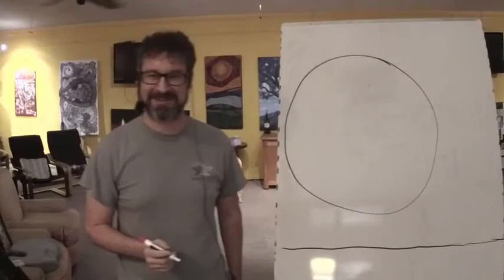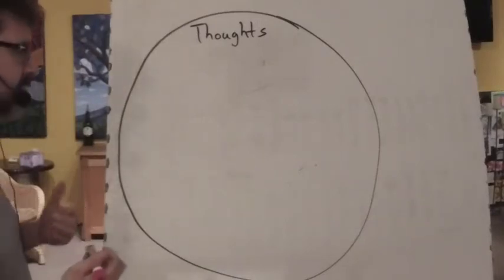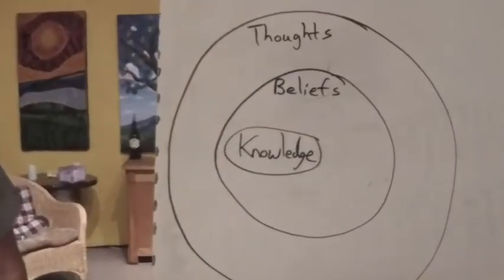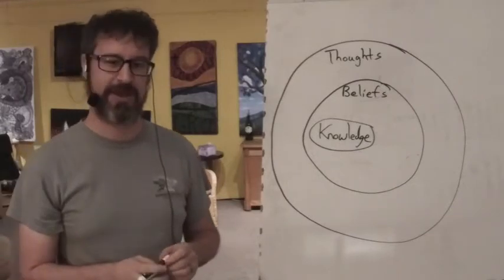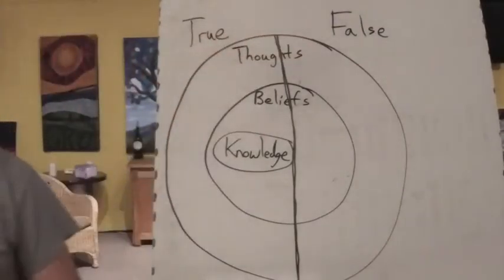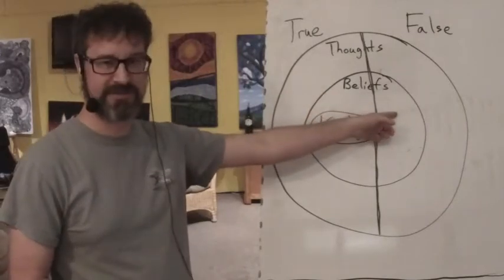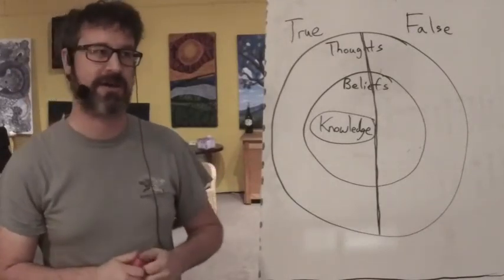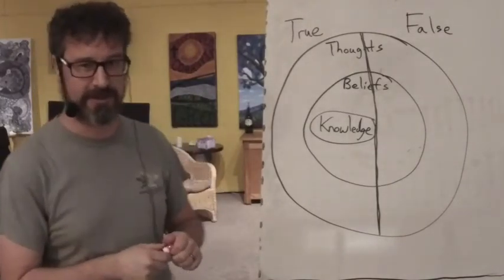The Mind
Your mind is a Circle.